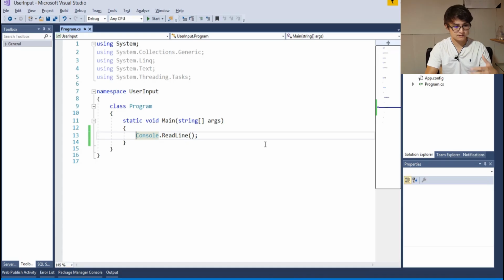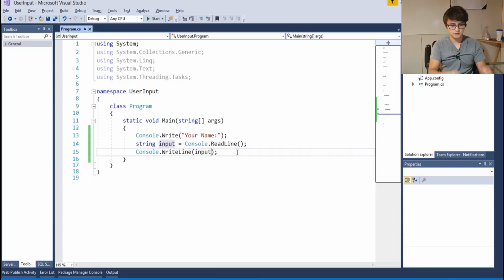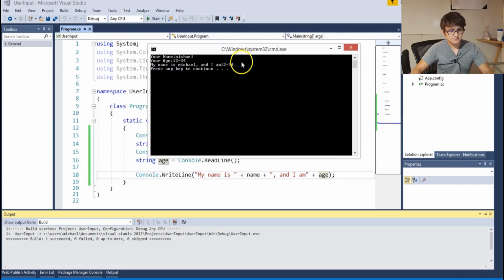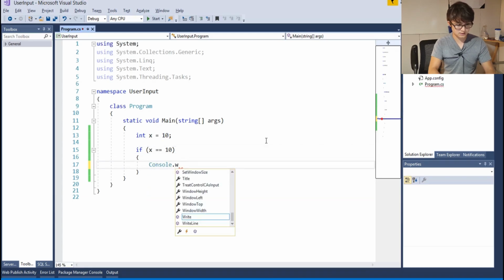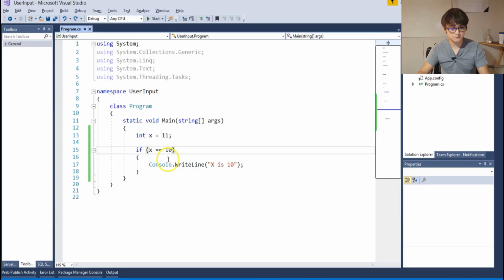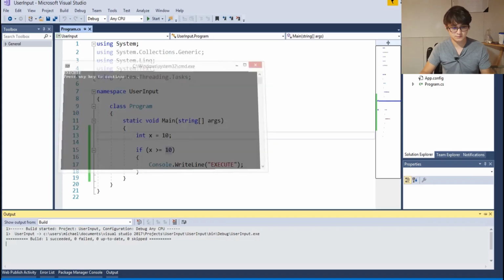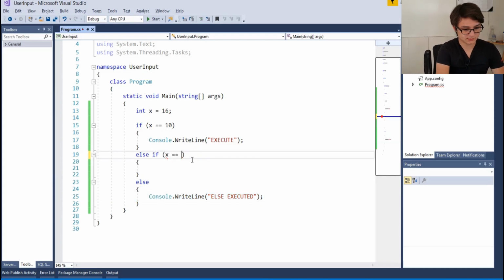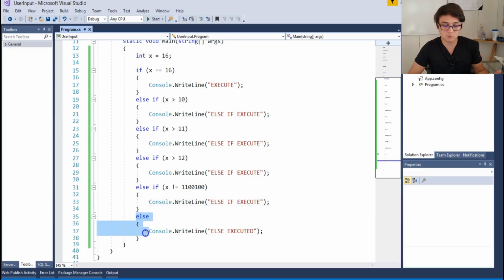C# Beginner Tutorial | if Statements and User Input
C# Tutorials are back my dudes